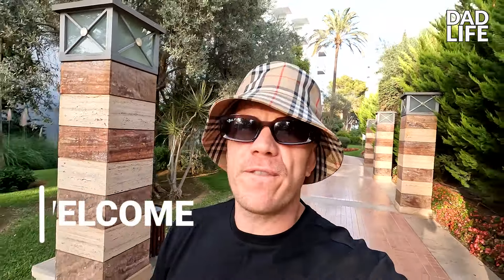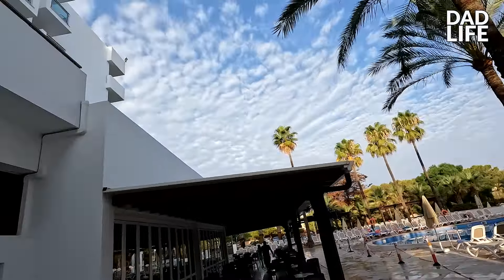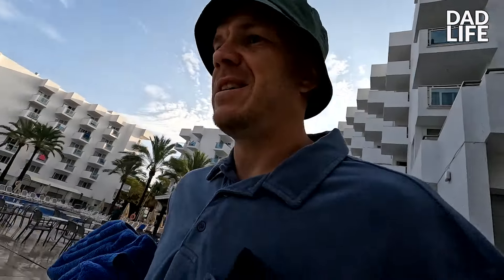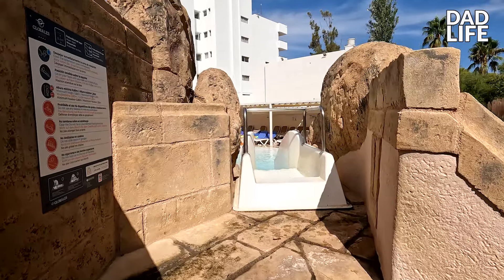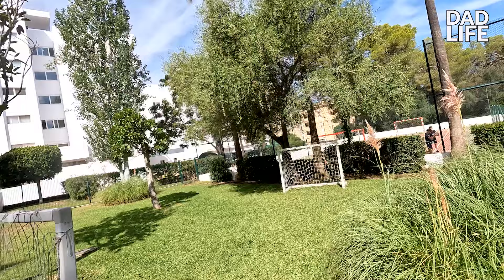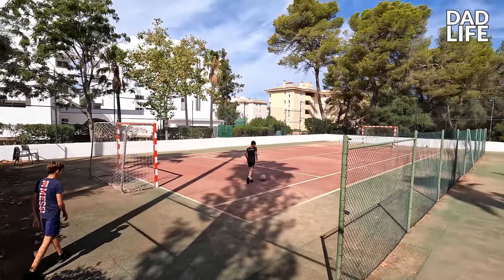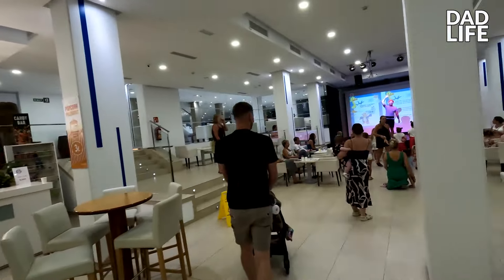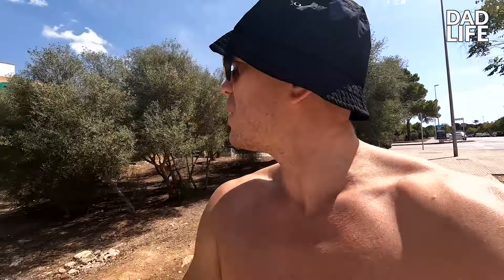Globales Maioris Mallorca Hotel Review - Amazing Water park for kids 💦🛝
Two grandparents, two parents, three kids and an amazing week at the Globales Maioris in Mallorca! 🌴 In this video I'll take you to everything from the rooms and entertainment, to the restaurant and kids' pool! 🏝 For any families with kids that don't want to break the. bank, this hotel is great!

About Me:
My name's Olly, I'm a dad of three beautiful children... and I'm outnumbered by girls!

Join me as I duck and dive my way through parenthood, creating vlogs & family videos, filming daddy daughter challenges, and offering some DADvice based on my personal experiences as a father.